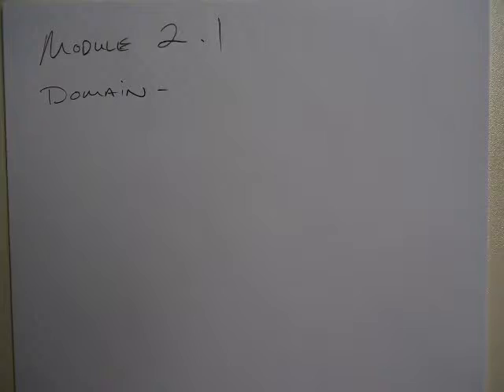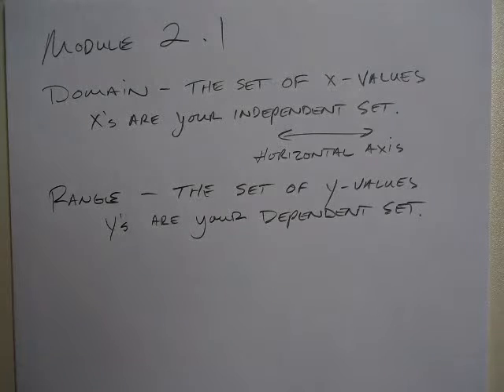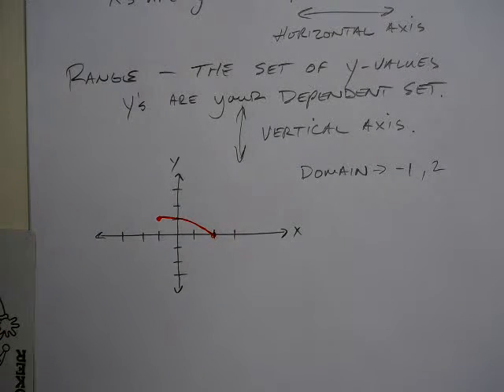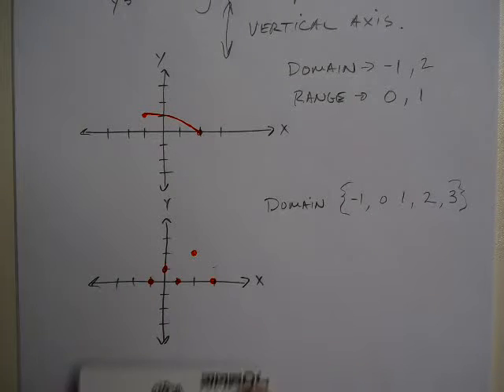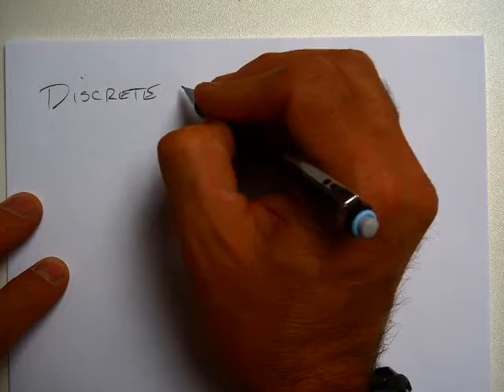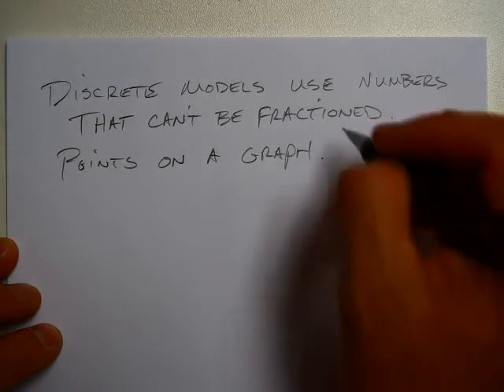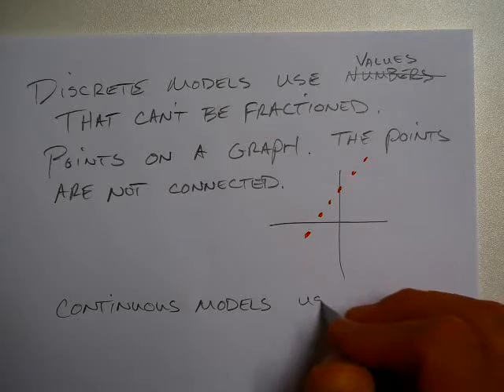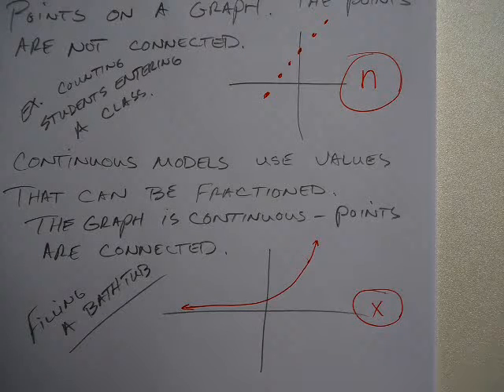HSM1 2 1 Notes